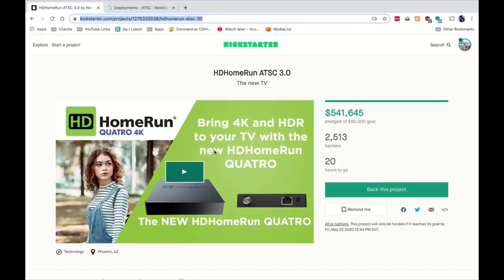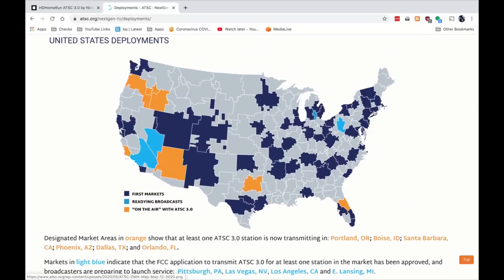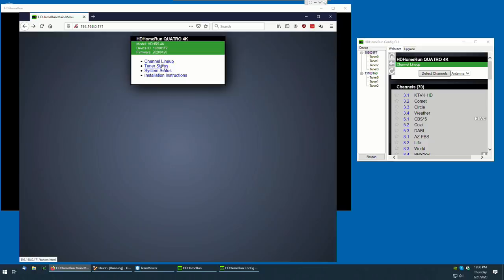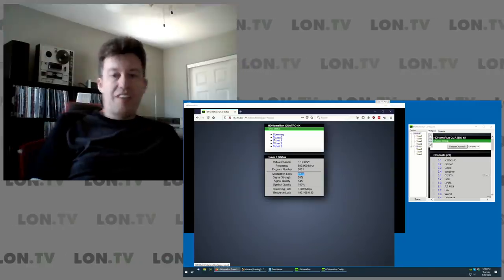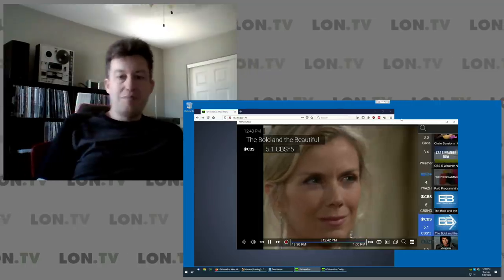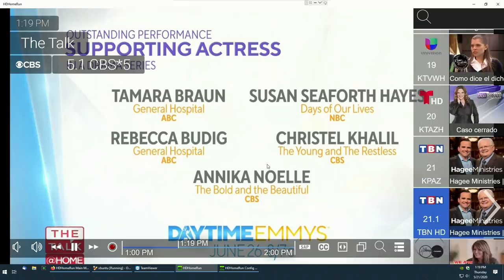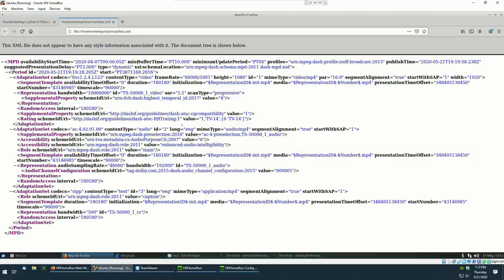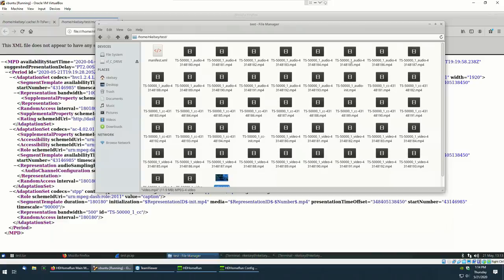Demoing the HDHomerun Quatro 4k ATSC 3.0 Tuner !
VIDEO INDEX:
0:00 Intro
00:08 - What is an HD Homerun?
00:42 - Quatro 4k Kickstarter
00:48 - ATSC 3.0 Defined
01:30 - Current and upcoming ATSC 3.0 broadcast markets
03:01 - Product Demo
07:15 - Working with existing HDHomerun tuners
07:43 - Availability and shipping
08:25 - Developer Edition Packet Sniffing
14:21 - Conclusion